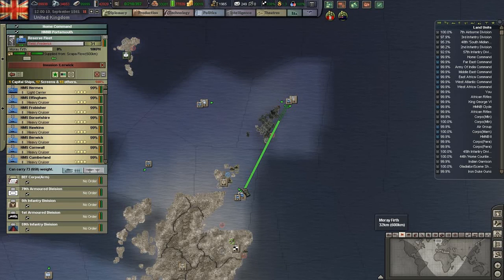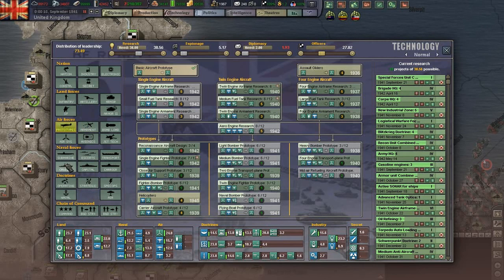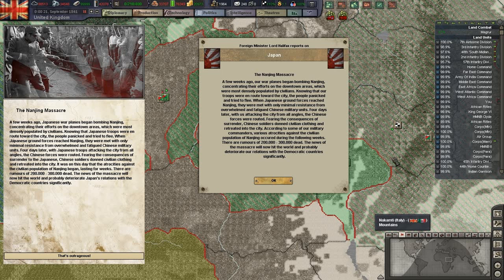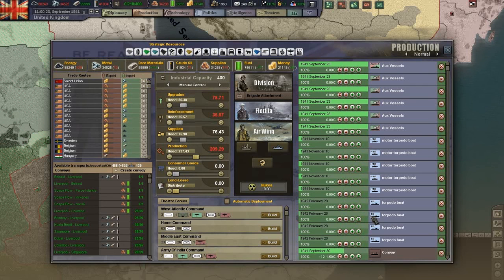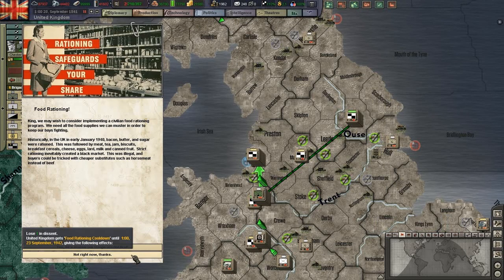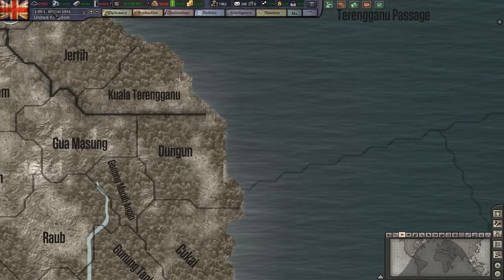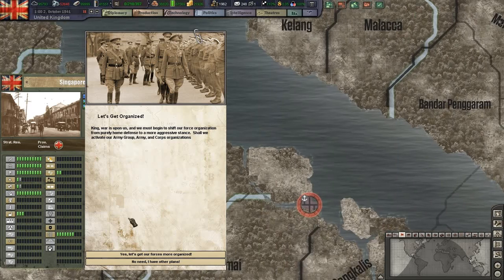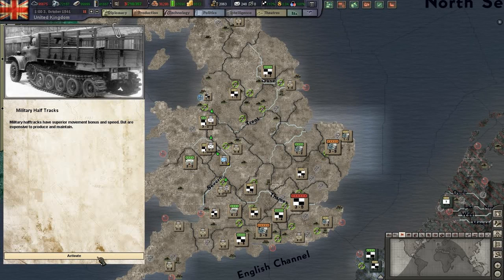Let's Play Hearts of Iron 3: Black ICE 8 - 053 (Britain)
Episode 053 -

Hearts of Iron 3 is a World War II strategy video game.